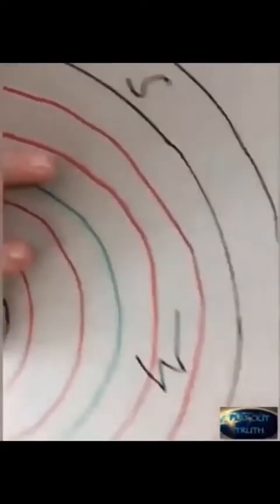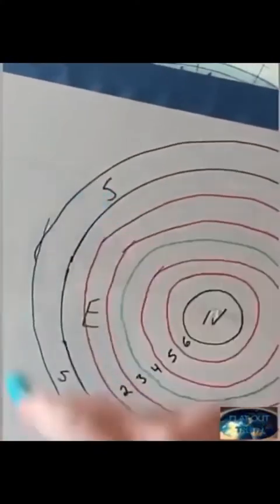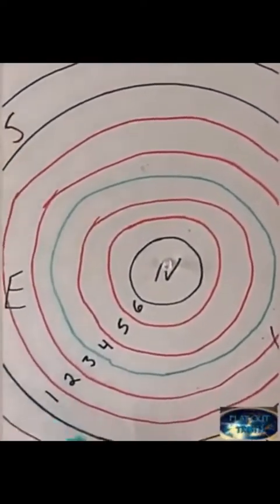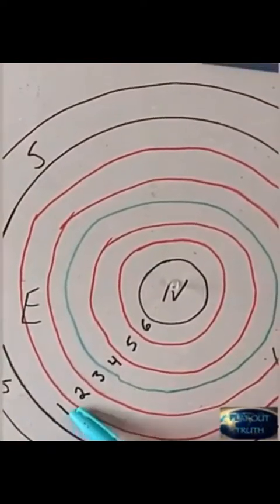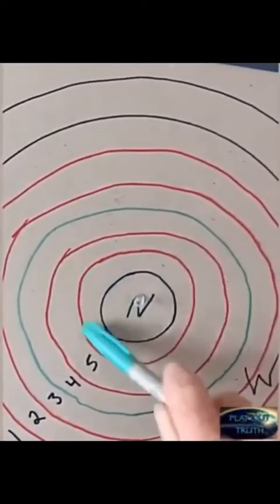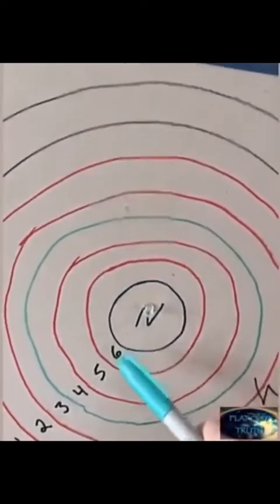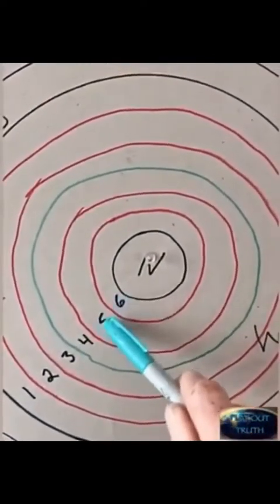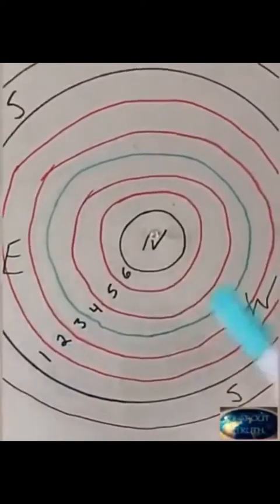Flat Earth explanation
Yah’s original Calender is shown in the Book Of Enoch and was given by the Angel Uriel, and is the original Priestly Calendar that was used by Abraham and everyone in the Torah. Angel Uriel  also showed Enoch the luminaries of the heavens (sun, moon and stars)  in “1 Enoch 72”. The book of the courses of the luminaries of the heaven, the relations of each, according to their classes, their dominion and their seasons, according to their names and places of origin, and according to their months, which Uriel, the set apart angel, who was with me, who is their guide, showed me; and he showed me all their laws exactly as they are, and how it is with regard to all the years of the world and unto eternity, till the new creation is accomplished which dureth till eternity. 2. And this is the first law of the luminaries: the luminary the Sun has its rising in the eastern portals of the heaven, and its setting in the western portals of the heaven. 3. And I saw six portals in which the sun rises, and six portals in which the sun sets and the moon rises and sets in these portals, and the leaders of the stars and those whom they lead: six in the east and six in the west, and all following each other in accurately corresponding order: also many windows to the right and left of these portals. 4. And first there goes forth the great luminary, named the Sun, and his circumference is like the circumference of the heaven, and he is quite filled with illuminating and heating fire.